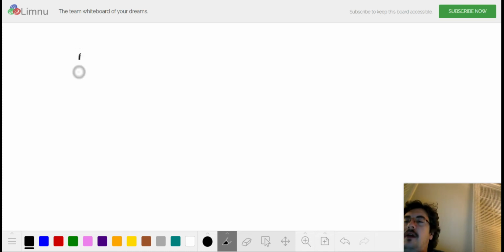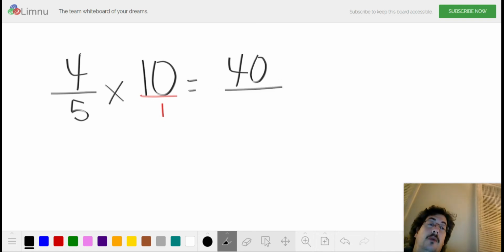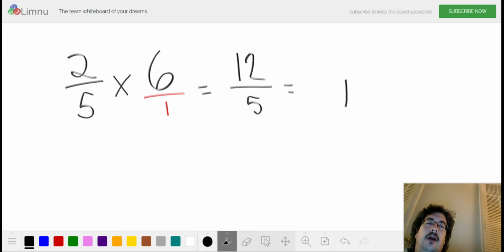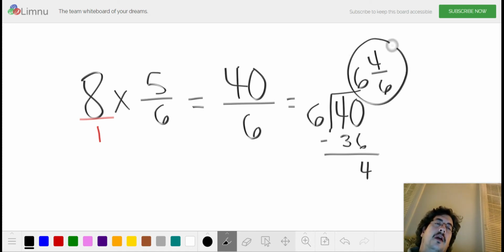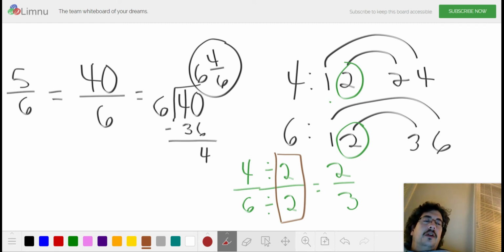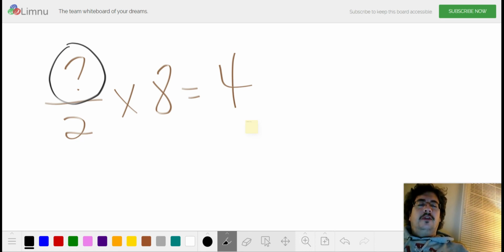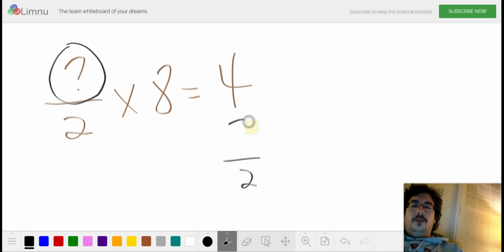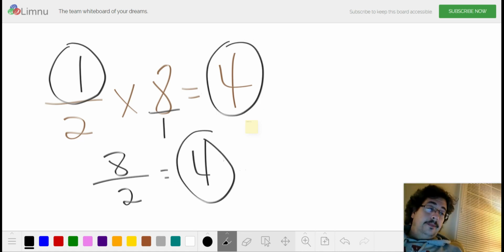Limnu: Lesson 7.3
Lesson 7.3  multiplying fractions and whole numbers